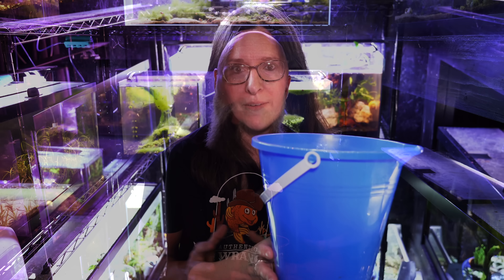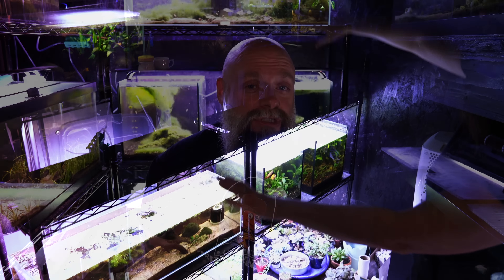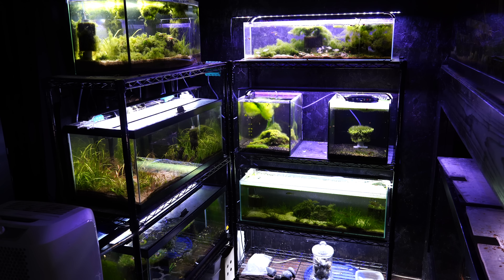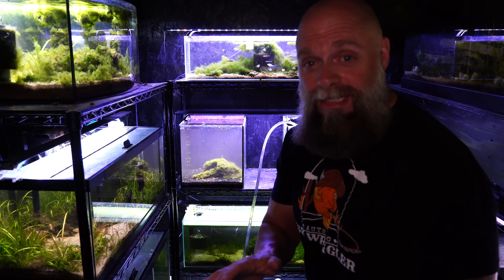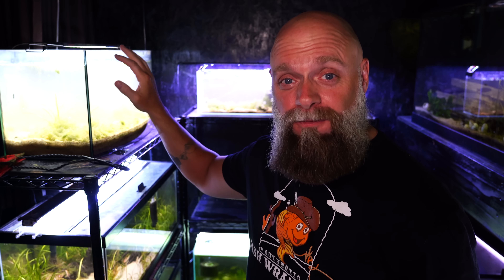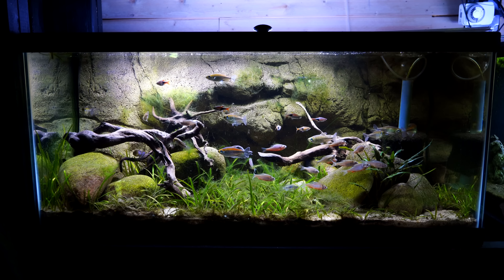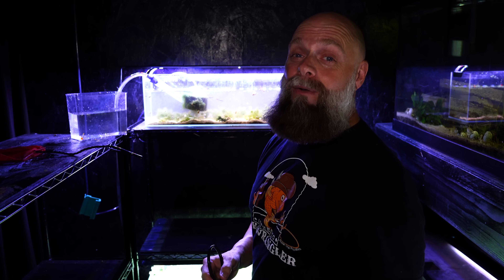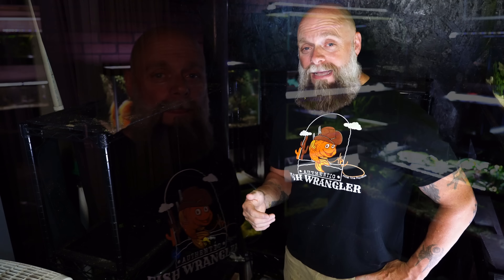Goodbye Nano Wall - You Served Us Well (The Rebuild Begins)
Hello Everyone,
Today we start the conversion of half the fish room to a gallery. Thank you for being here!